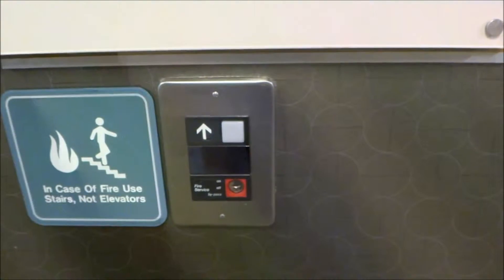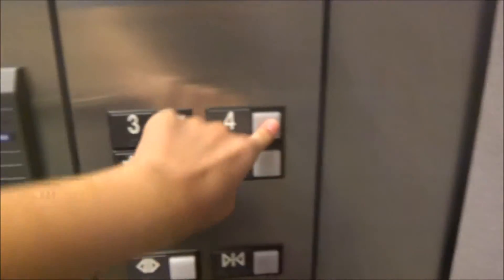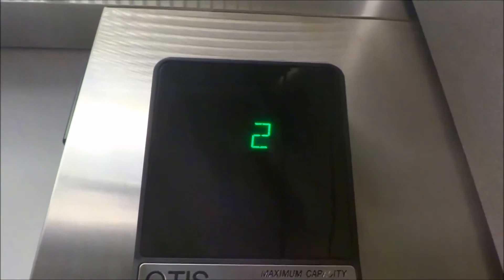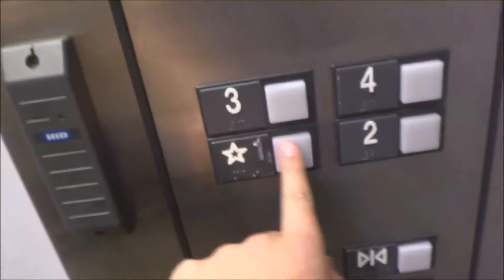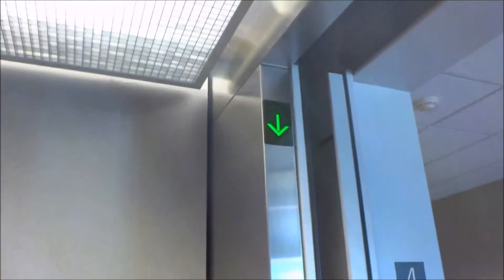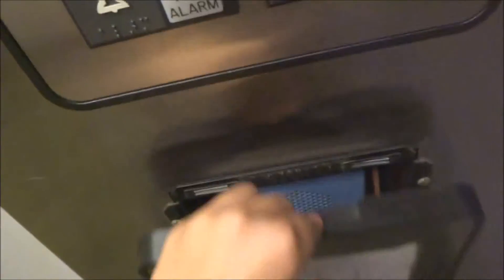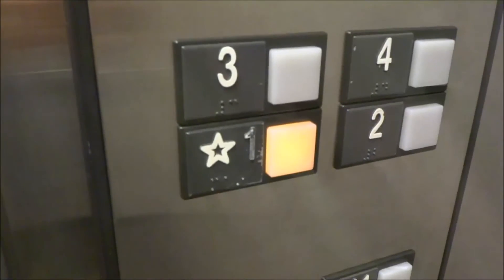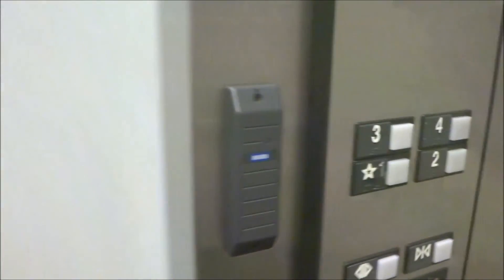"Middle-aged" Otis LRV elevators – 2000 Technology Dr. – Technology Ctr – S. Oakland, Pittsburgh, PA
These are basic "middle-aged" Otis elevators at an office building.

Note: I would be extremely careful if you decide to come here, as there was a serious incident involving another enthusiast who came here in late 2023-early 2024. Despite my "connections" to this place, I cannot and do not hold any responsibility if anything happens.

Specifications:
Brand: Otis
Hoist: In-ground submersible hydraulic
Model: Low-Rise Value
Controller: LRV/211 microprocessor
Fixtures: Advanced
Type: Passenger
Door equipment: Otis
Capacity: 3500 lbs.
Speed: 150 fpm
Equipment ID: 654557 (left car), 654124 (right car)
Maintenance company: Lins Elevator Service
Inspection company: Commercial Technical Services
Installed: 1996